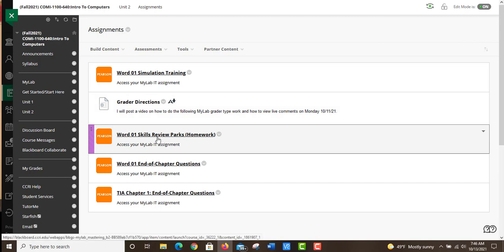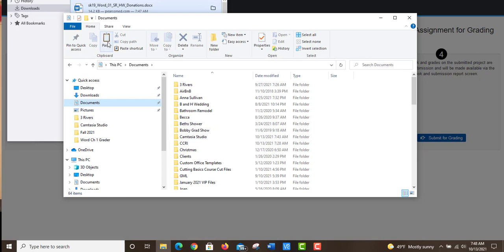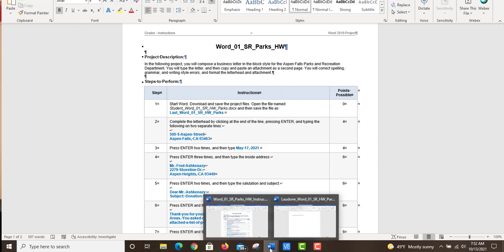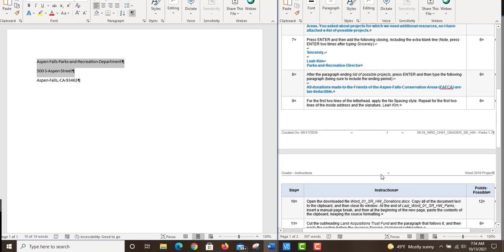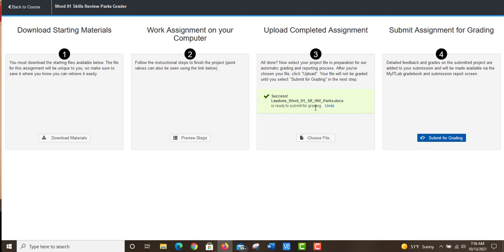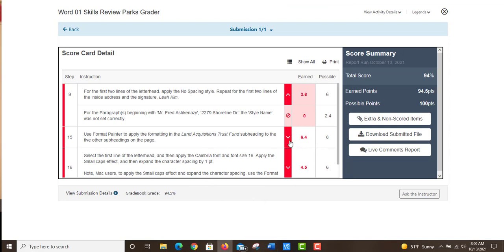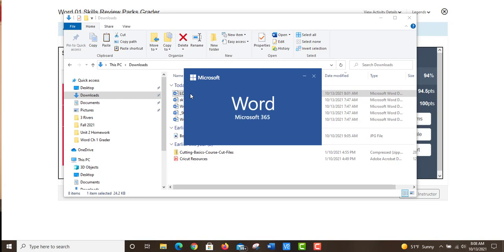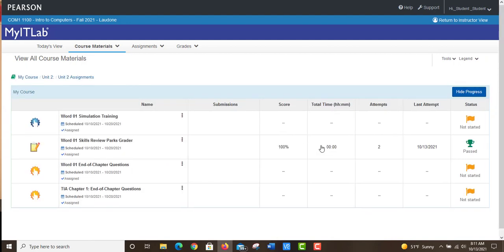CCRI Grader Project Directions